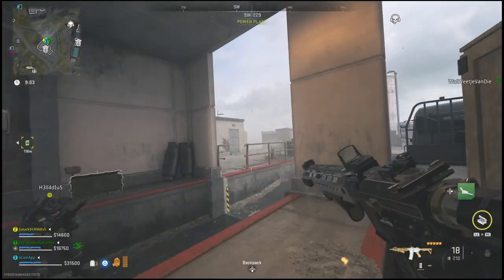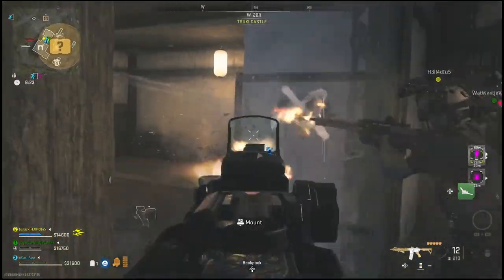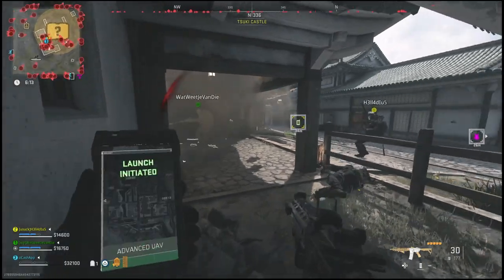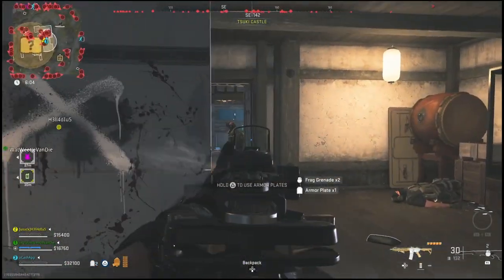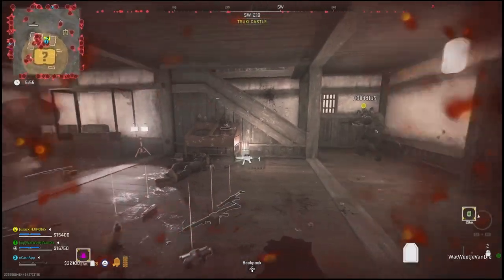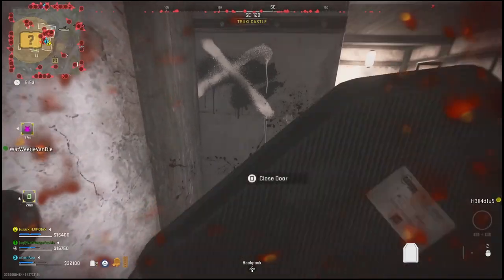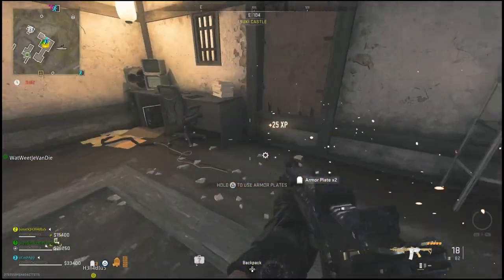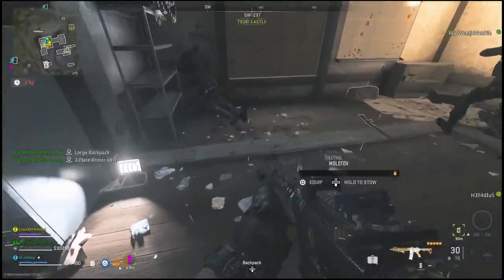Stash the fake al-qatala documents on the central security desk in top room of Ashika castle DMZ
how to complete expose faction mission